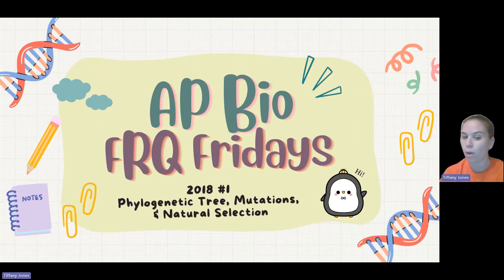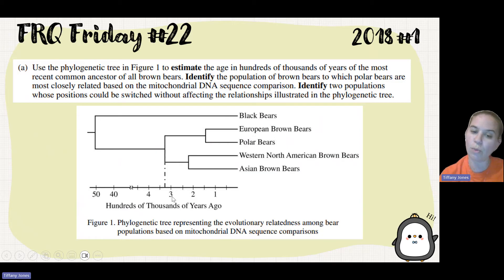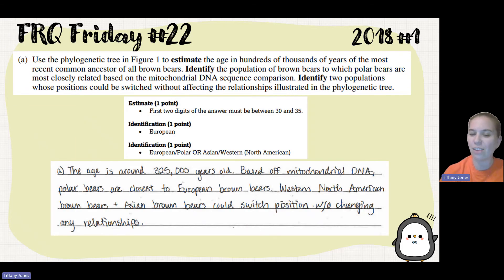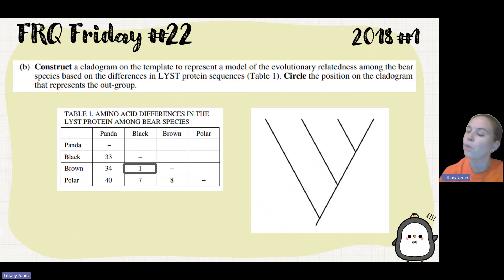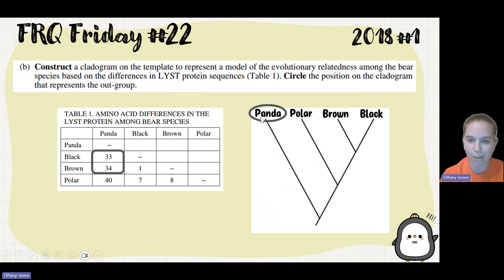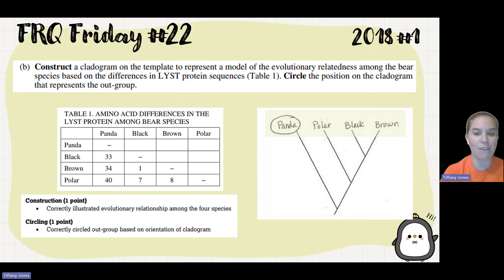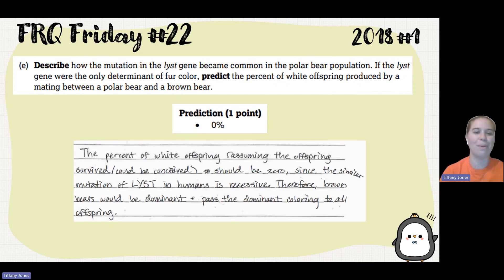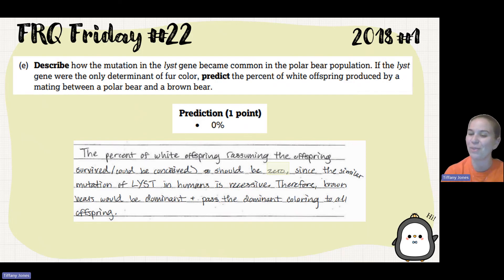✨AP Bio FRQ Friday 22: 2018 #1✨ Phylogenetic Tree, Mutations, and Natural Selection